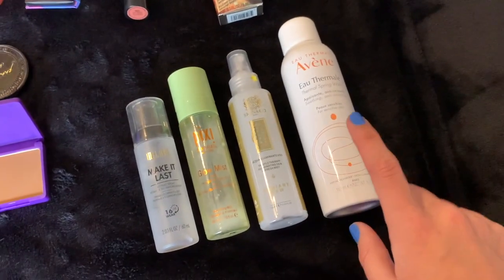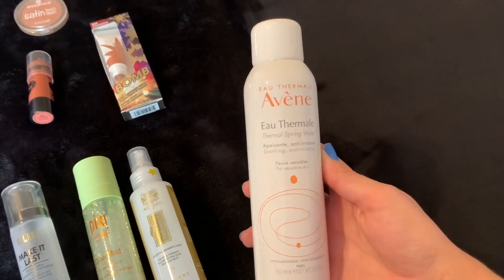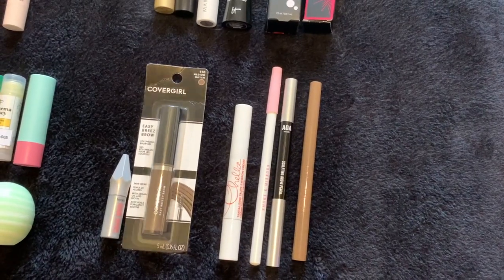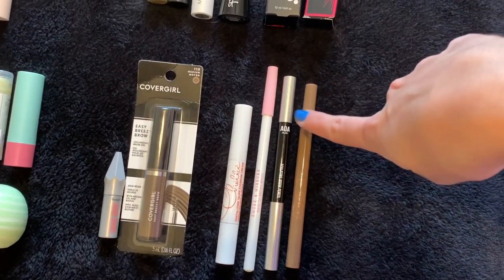MY MAKEUP COLLECTION 2020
Hi everybody! Today I am bringing you my makeup inventory video for 2020. We will be comparing each category to my numbers from last year and seeing my progress. Let me know if you see anything you also own in the comments below. I hope you guys enjoy!
Makeup mirror mentioned